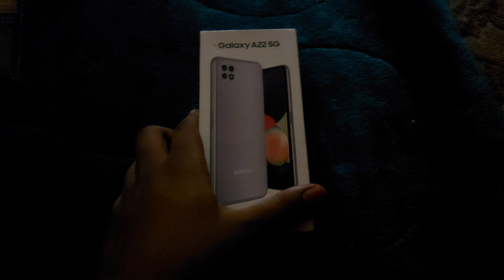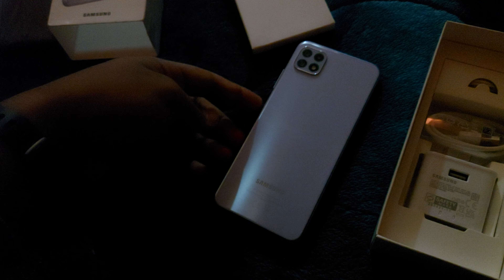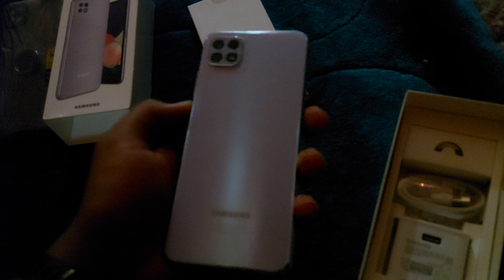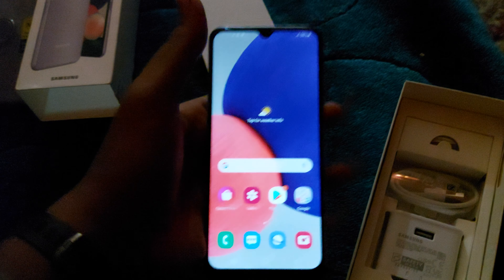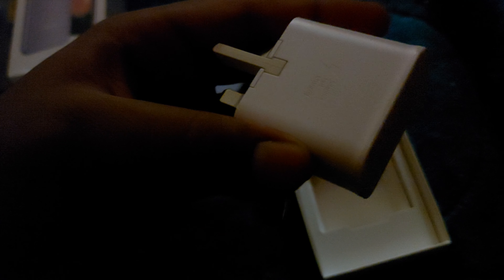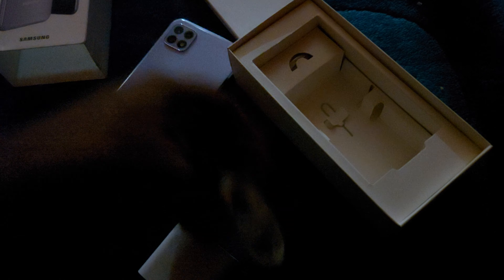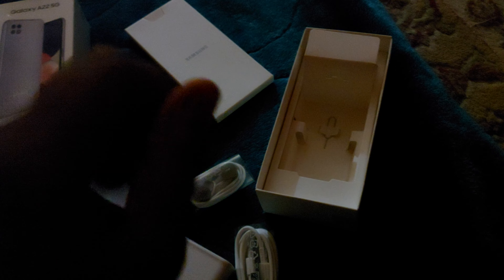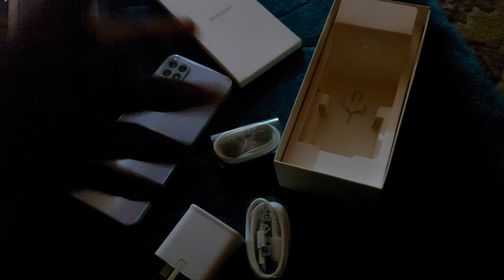Samsung galaxy a22 5g quick and short unboxing.